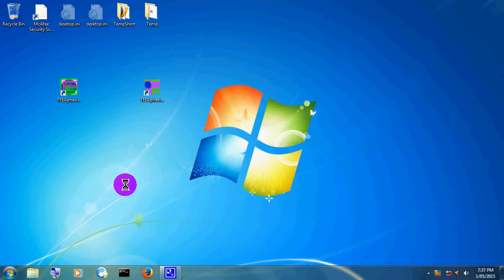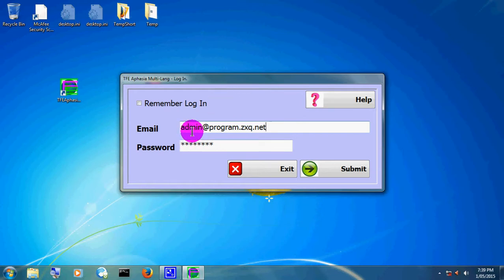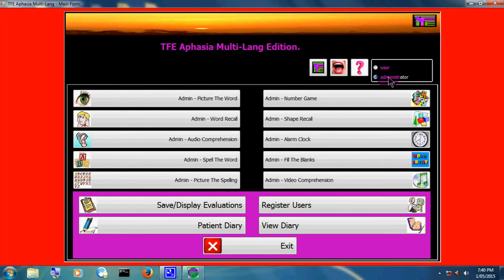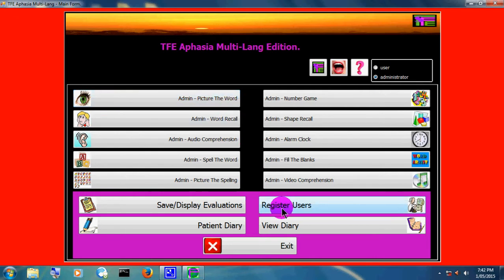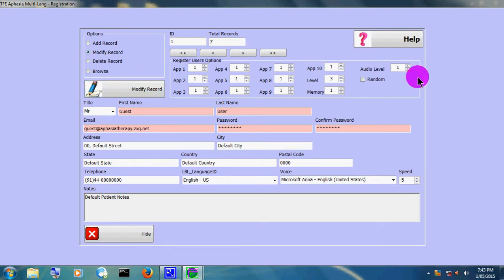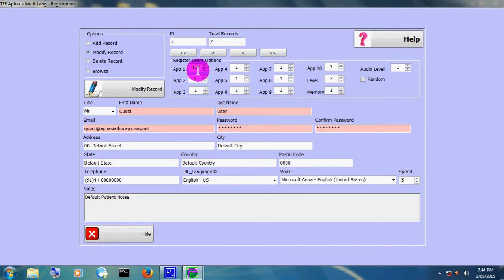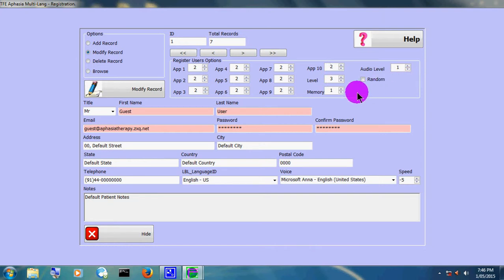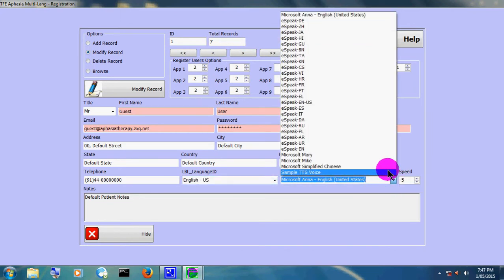TFE Aphasia 108 Win7 - Administrator log in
How to log in as administrator to change database of TFE Aphasia 108 Win7